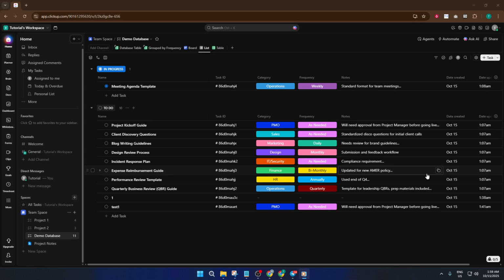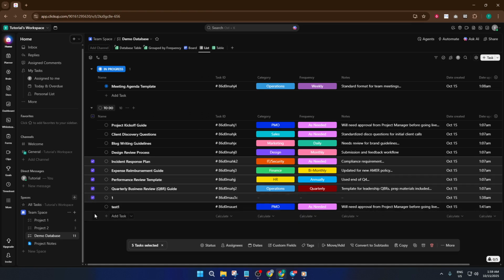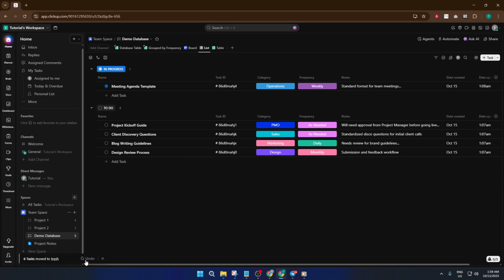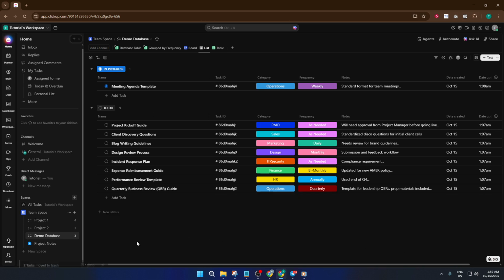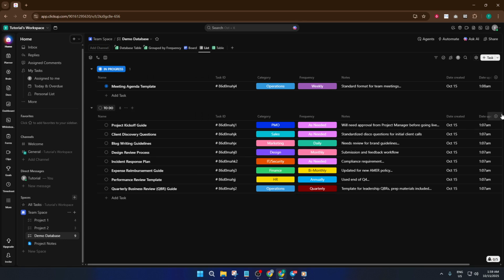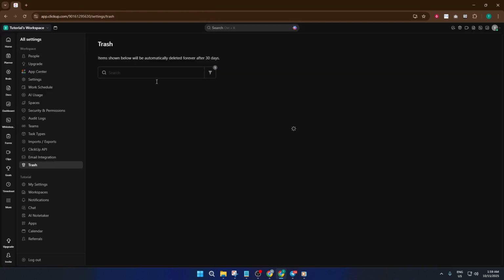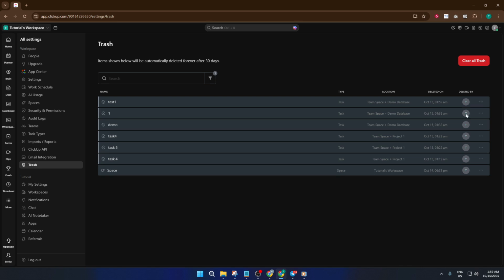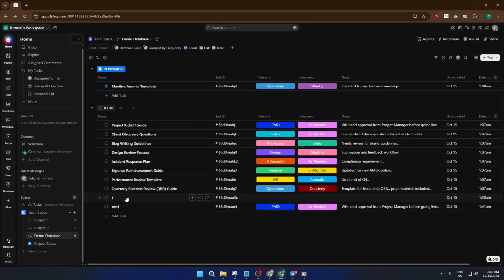How To Undo In Clickup (Reliable Approach)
Try Clickup here for FREE Learn how to use the Undo feature in ClickUp with this step-by-step tutorial! Whether you're using ClickUp on the Desktop app, Web browser, or mobile device, we'll show you exactly how to revert changes and recover deleted tasks, comments, and more. Start by discovering where the Undo button is located (00:45), how to undo recent actions in tasks and docs (02:10), and tricks for keyboard shortcuts (03:30). We'll also cover platform-specific differences for ClickUp 2.0 and 3.0, as well as best practices for preventing mistakes. Supported platforms: ClickUp Web, Desktop App (Windows & Mac), and Mobile.